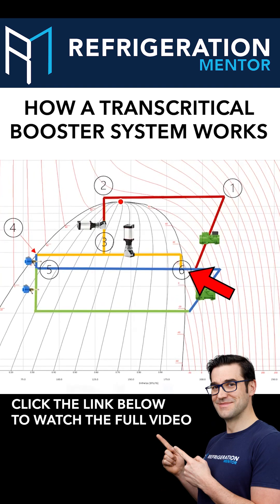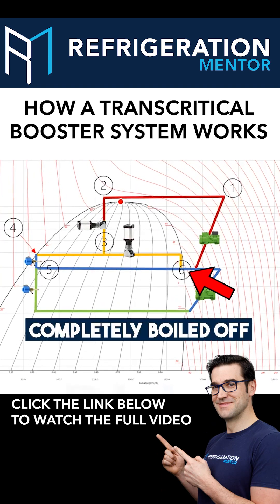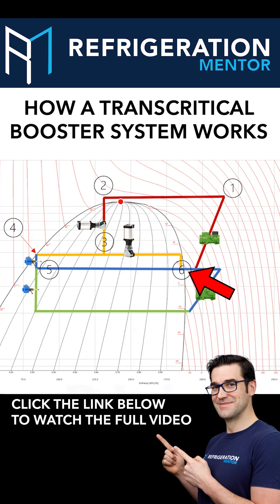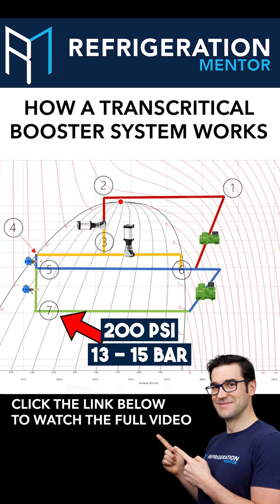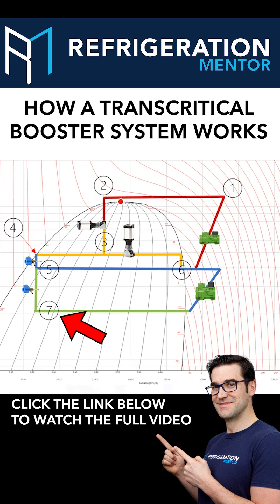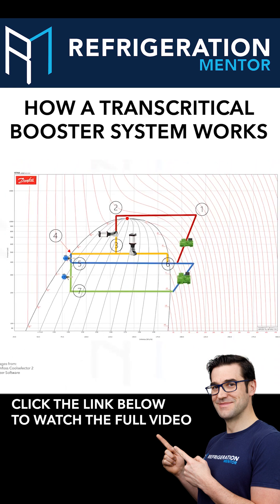Part 6 How a transcritical booster system works